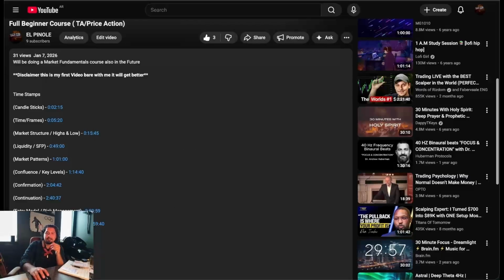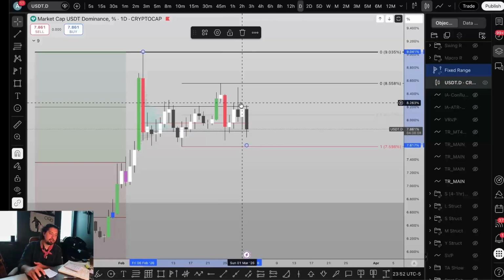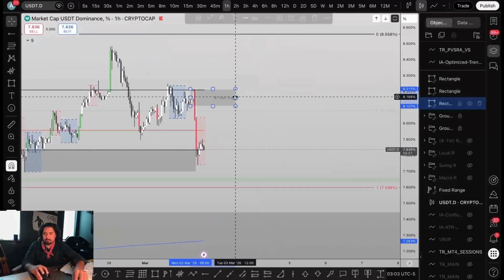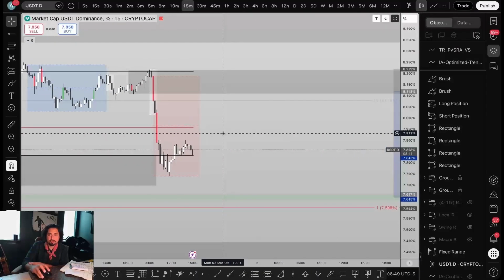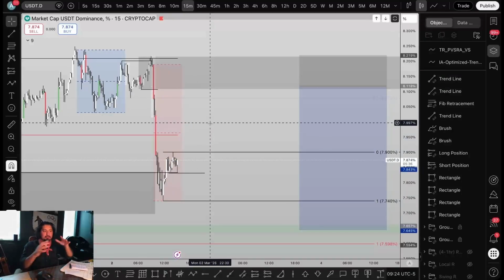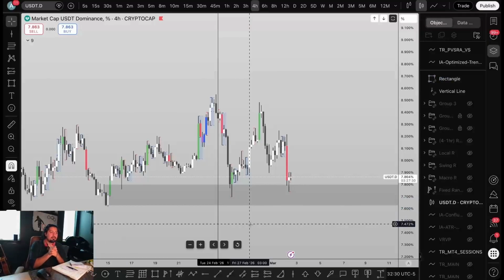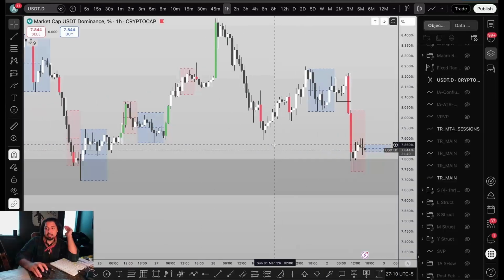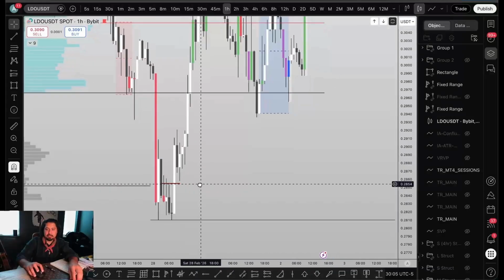How to Trade USDT